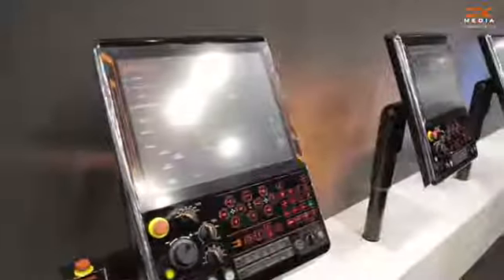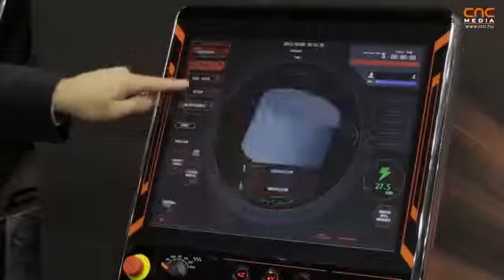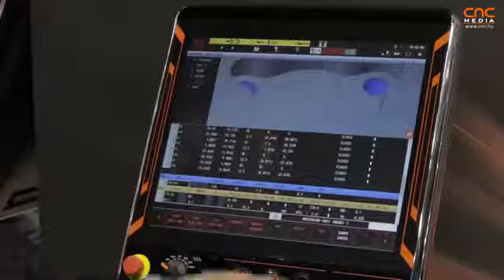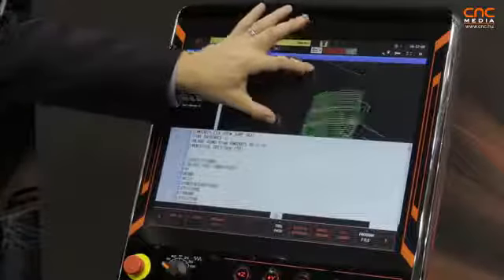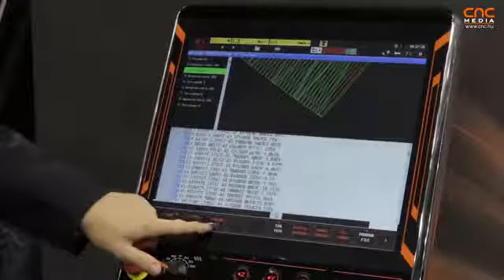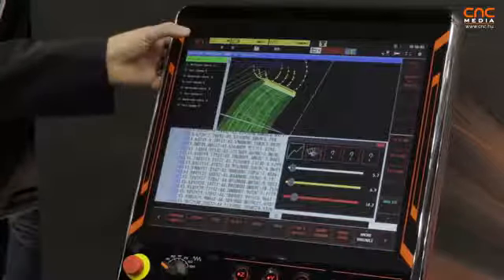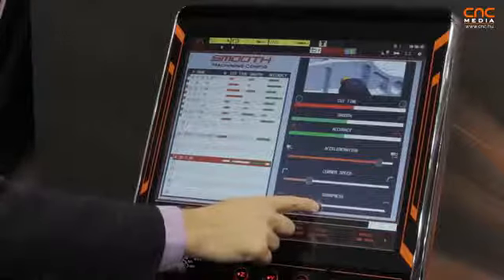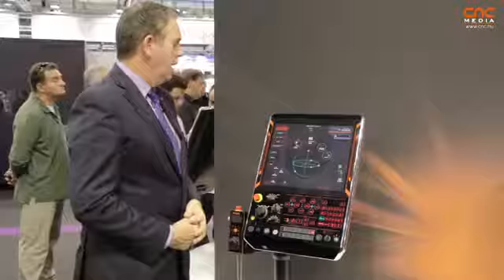4有錢人國際Mazak Smooth Control 介紹 360p